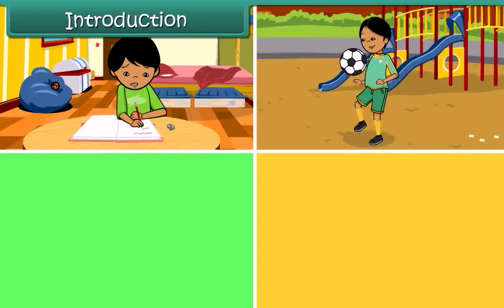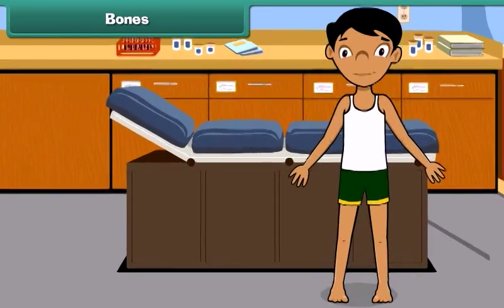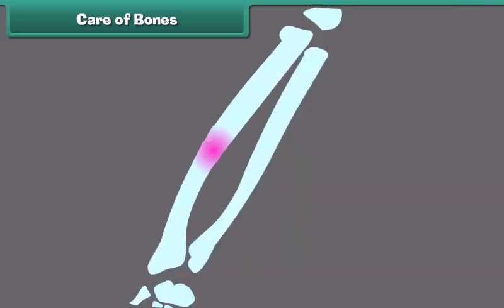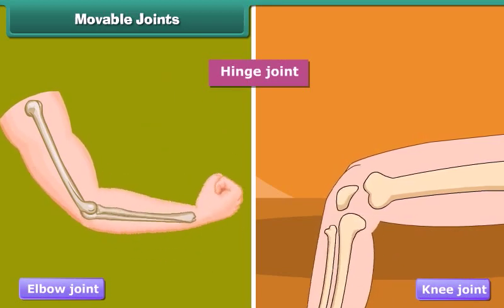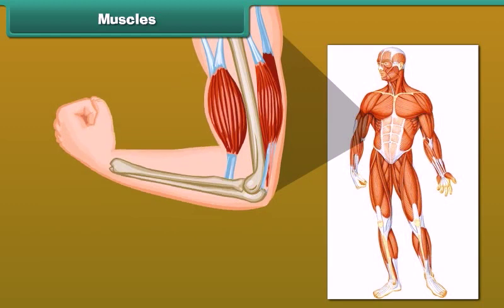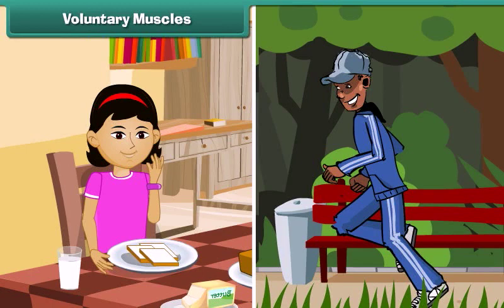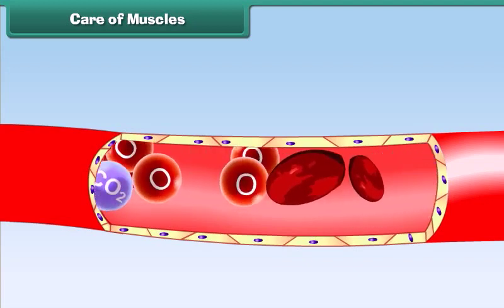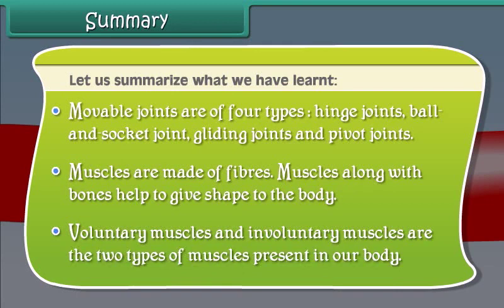Class 5 - scie -ENG- Bones and muscles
An educational video under CBSE streaming for Class 5  - scie -ENG- Bones and muscles